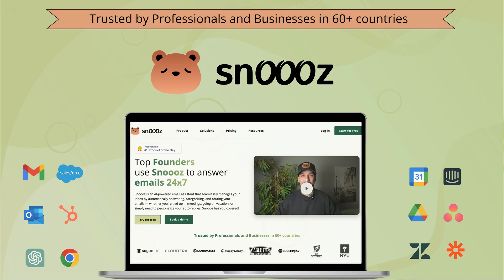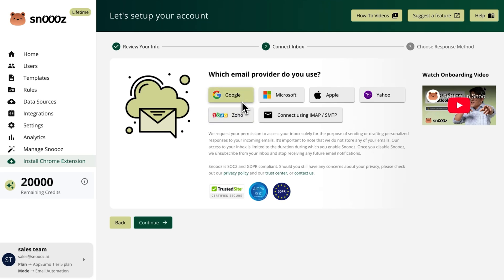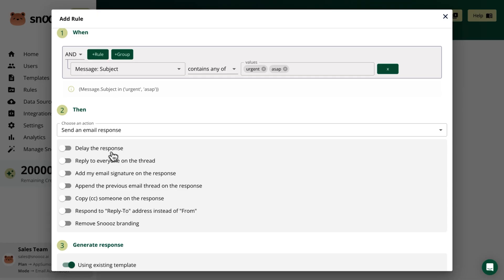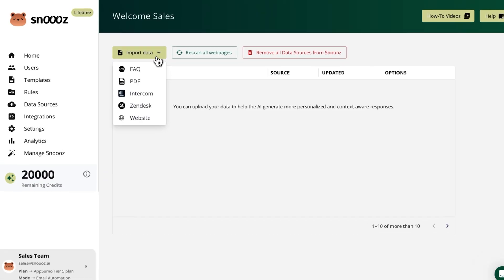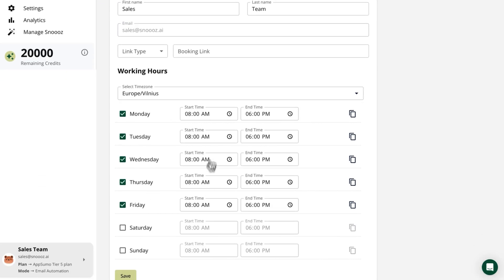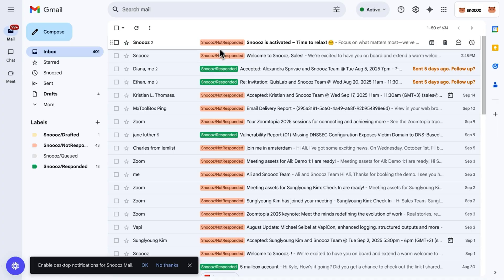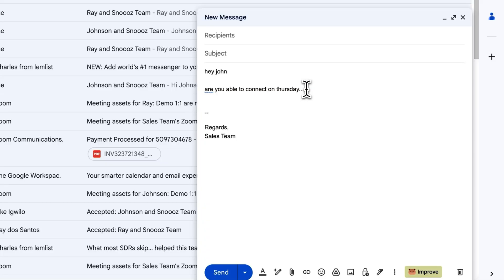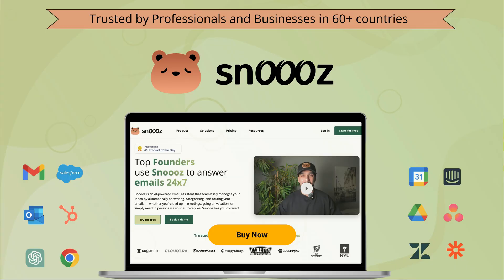Automate Your Email Replies with Snoooz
Snoooz is an AI email assistant that lets you personalize auto-replies, route to the right team members, and engage leads 24/7.

Checking your inbox shouldn’t feel like a second full-time job. (“I’m the first to clock in and the last to clock out.”)

With all the random newsletters and spam messages hitting your inbox, important leads, customer questions, and business opportunities are sure to slip through the cracks.

Imagine if there was an AI-powered email assistant that could reply, organize, and route messages to the right team member 24/7.

Make way for Snoooz.